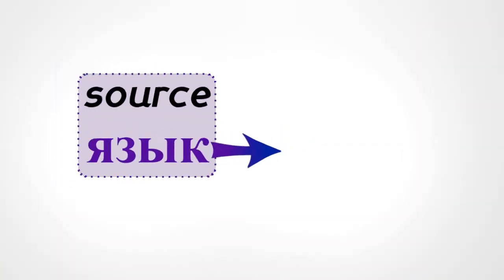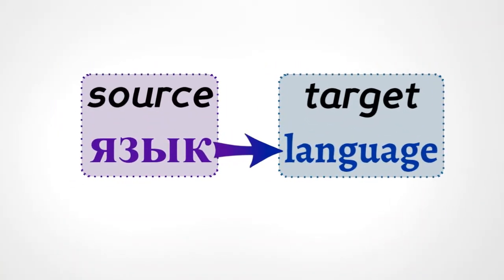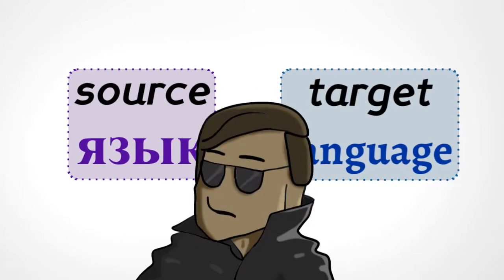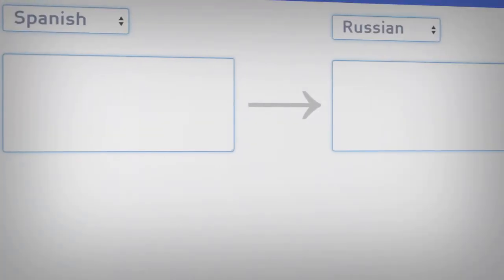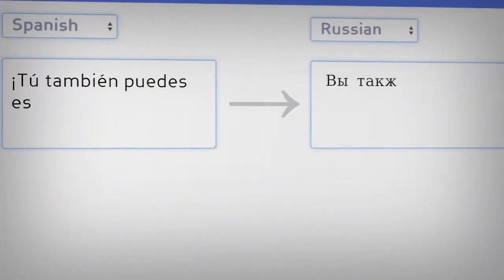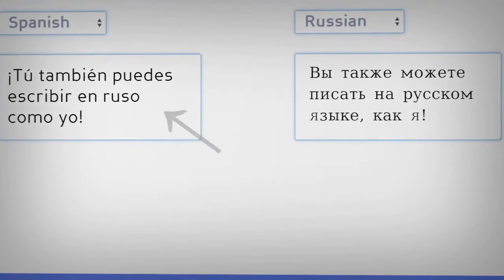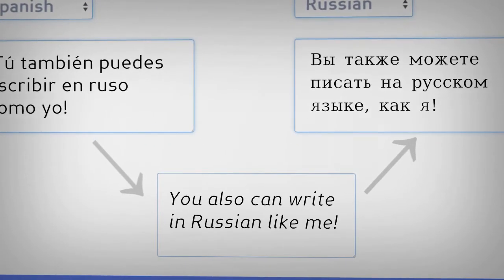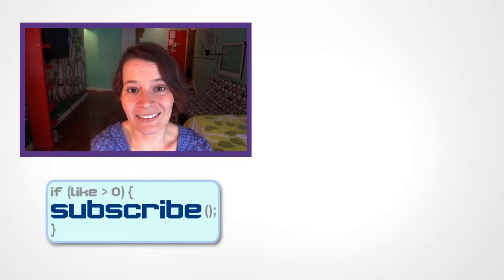Cold War Machine Translation, Russian style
My Cold War history of computer translation looked at America's success and then failure. Now let's talk about Russia.

Russians like Leningrad University's Andreev weren't content with a source and target language. They built up a middle language to aid in the translation process. Andreev wasn't alone. Other researchers around the world were investigating "interlinguas" and intermediate pivot languages. In fact, your favorite web translator slash translation app uses a similar strategy!

NativLang and CompChomp worked together on two videos covering the early history of Machine Translation.

Links to my quick history of Cold War MT!

Art and animation by Josh from NativLang.

Evil March, Blip Stream, The Lift, Intrepid

Pendulum Waltz